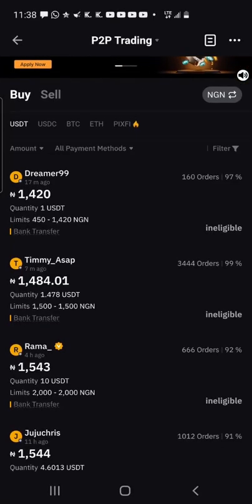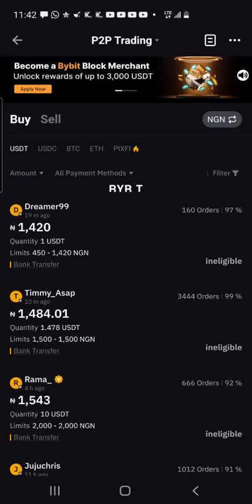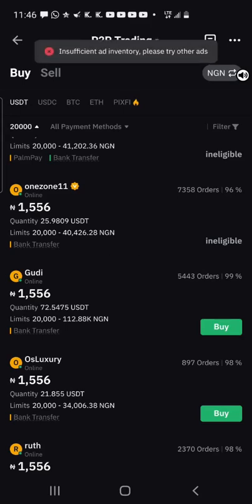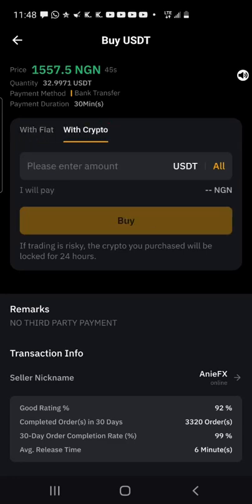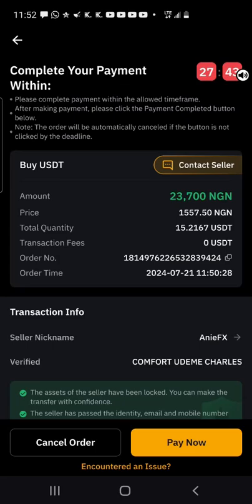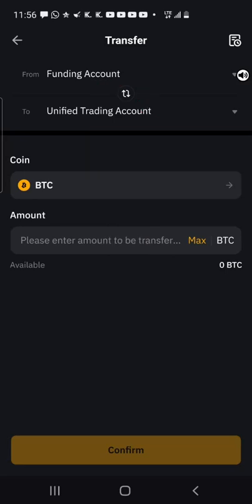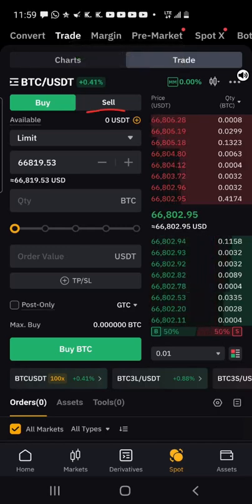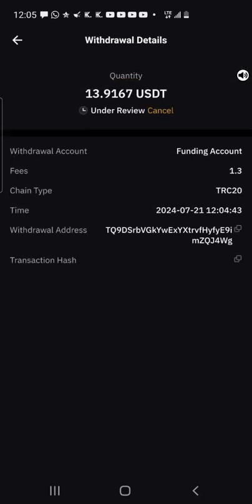2/2 How to buy usdt in bybit p2p market & how to use usdt to buy coins in relation to my Kucoin vid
2/2. How to buy usdt in bybit p2p market, bybit wallet navigation & how to use usdt to buy coins in relation to my Kucoin video